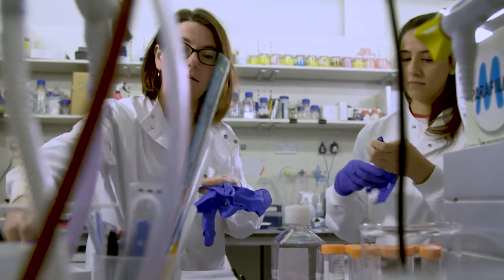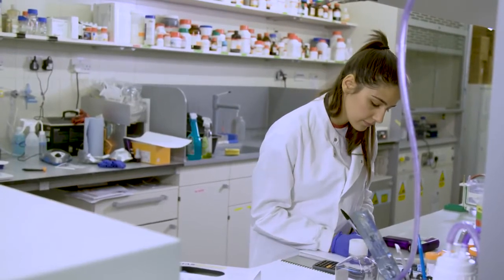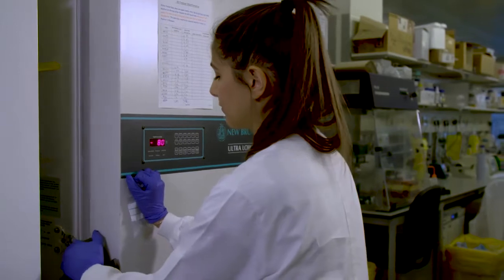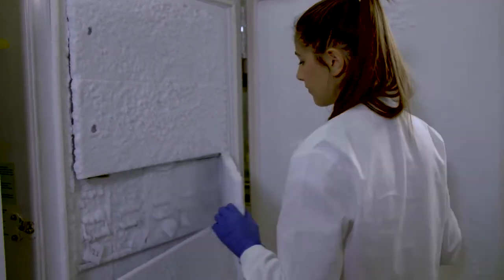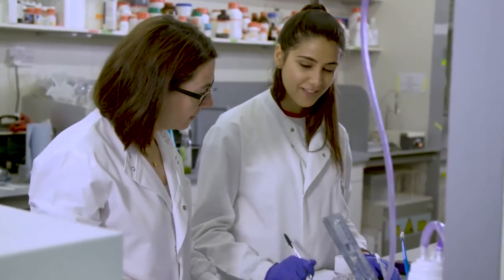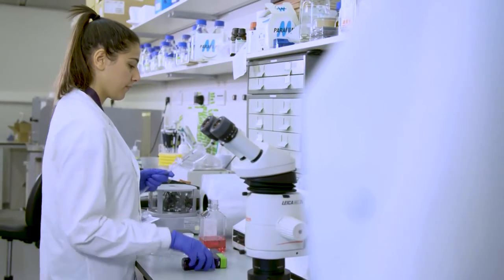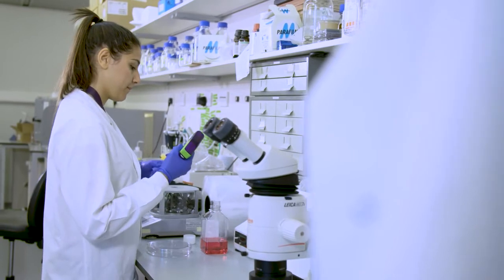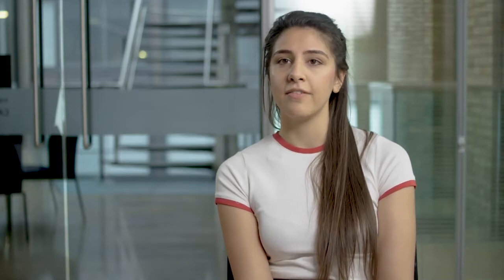BSc Cancer Biomedicine at UCL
Dr Chrissie Thirlwell (Programme Lead) and Georgia Constantinou (UCL Cancer Institute student), discuss their experiences as cancer research scientists and the opportunities for BSc students who wish to pursue a career in the field of cancer.